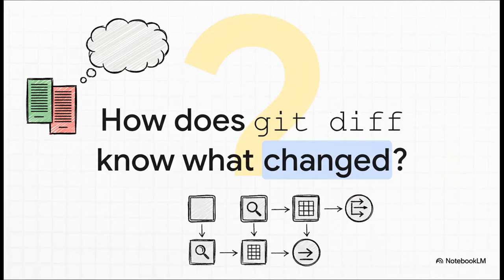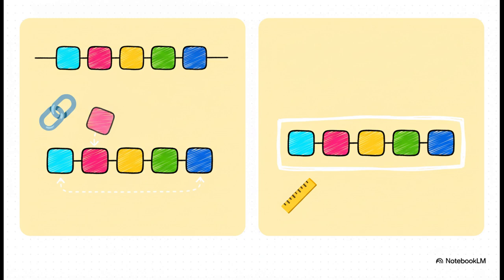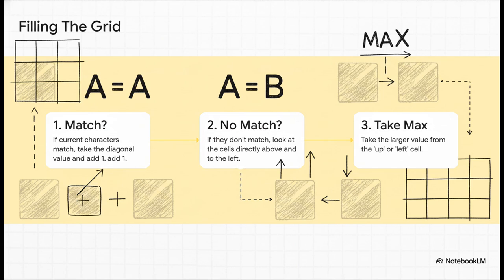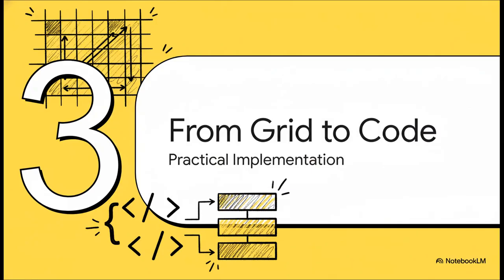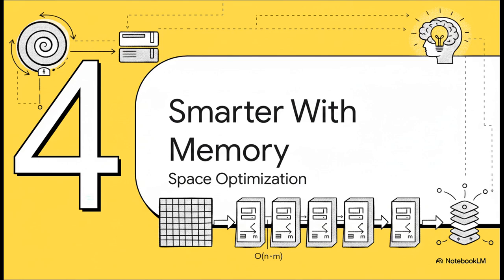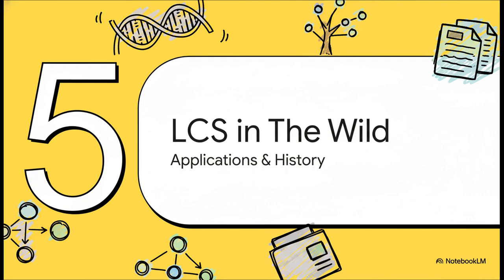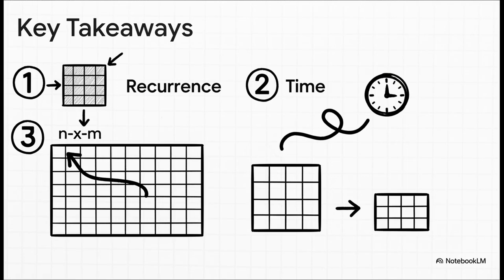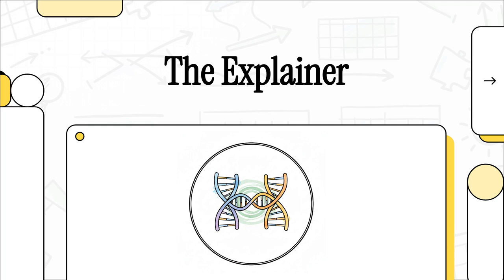Longest Common Subsequence